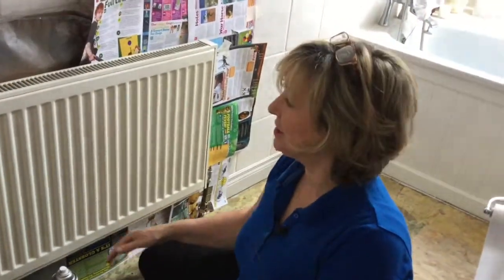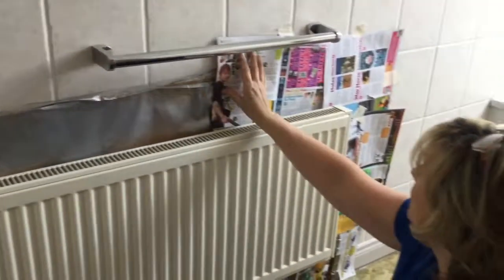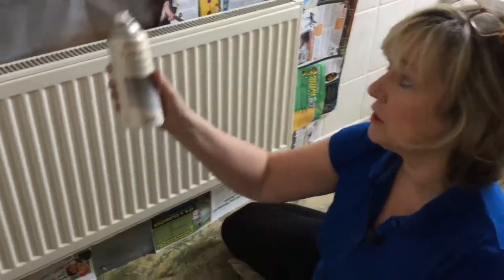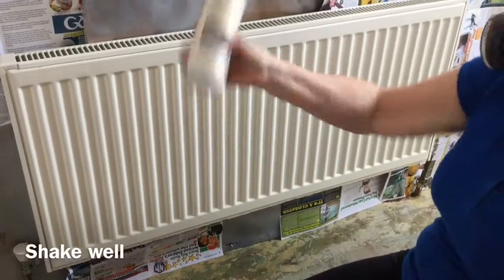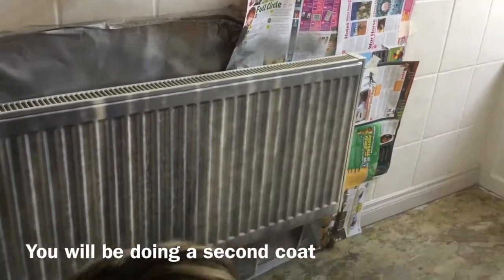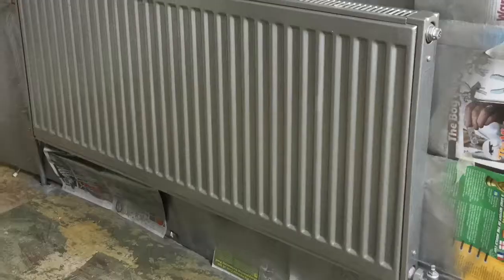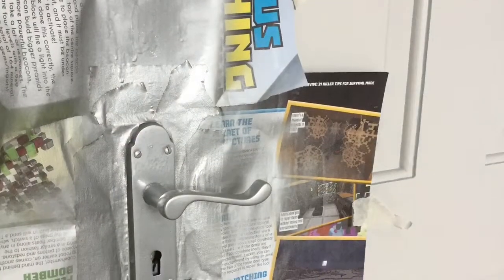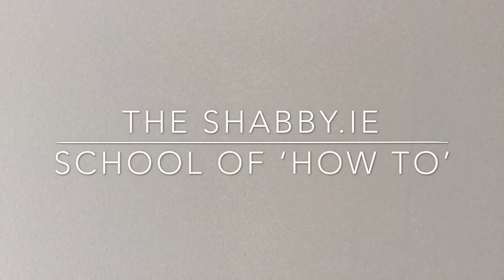How to turn a white radiator into a chrome radiator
How to spray paint Radiators